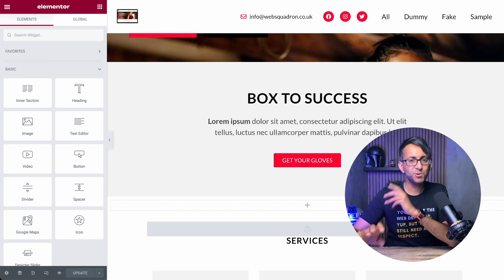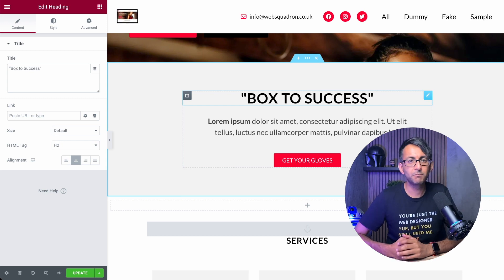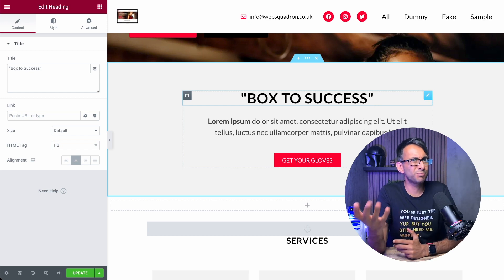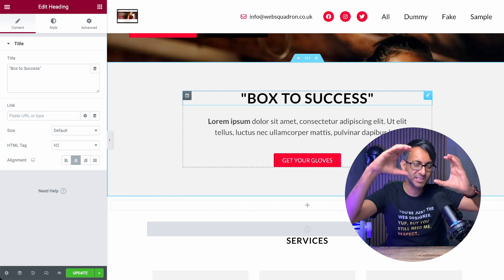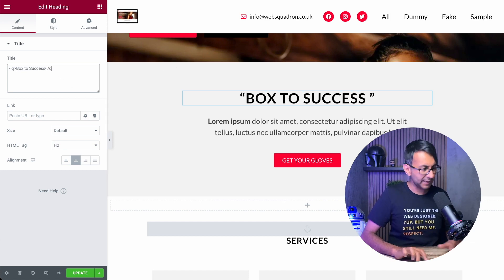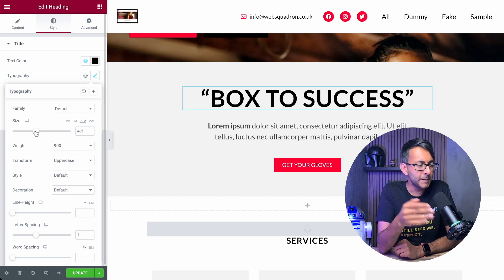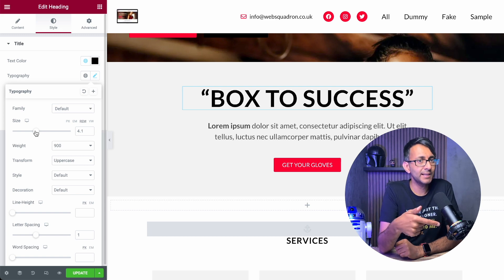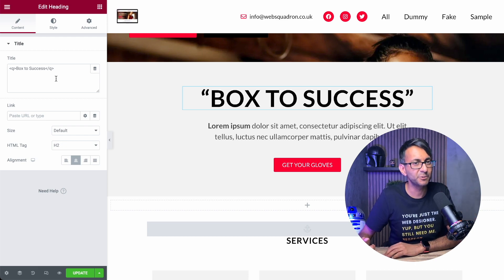Refine the Quotes and make them Curly - Elementor Wordpress Tutorial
Using some syntax can make your blocky quotes appear more curly.